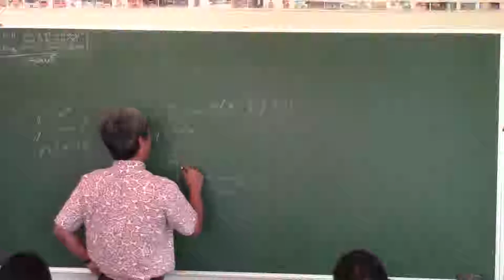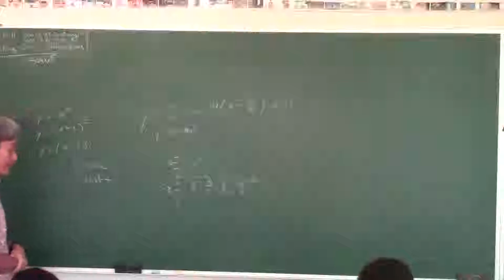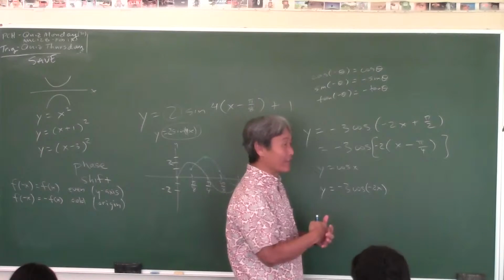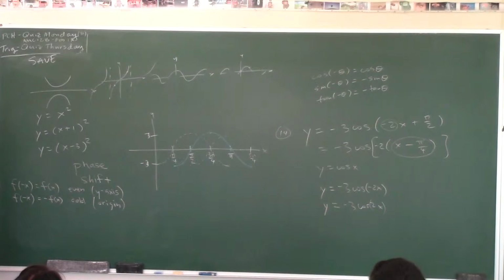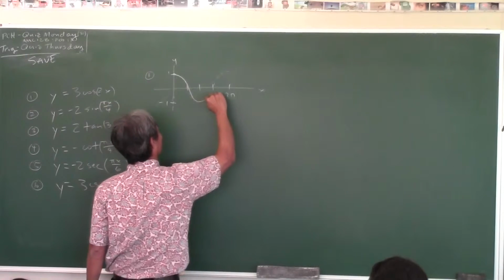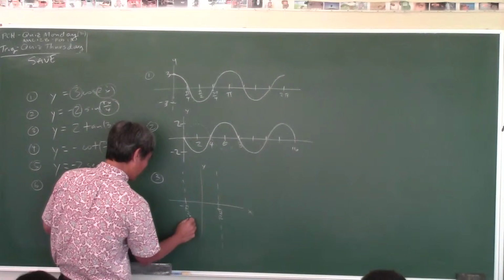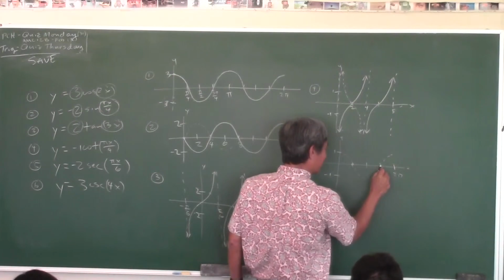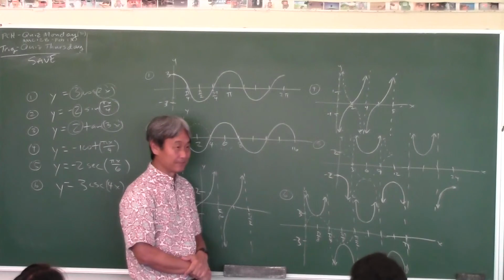Trig lecture on 7.8 discuss practice quiz Feb 10, 2016